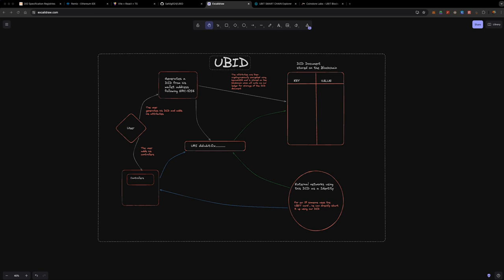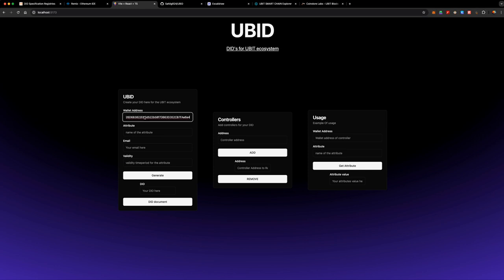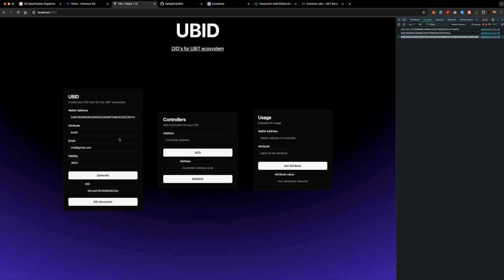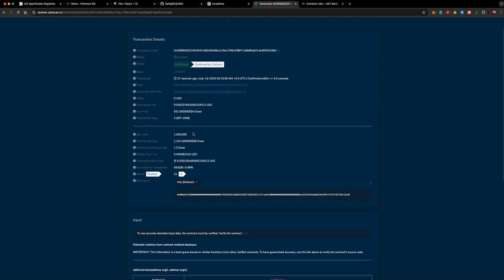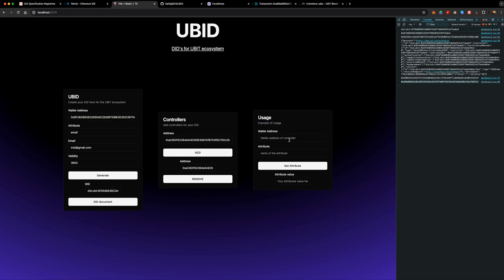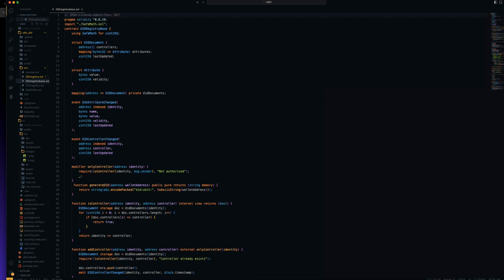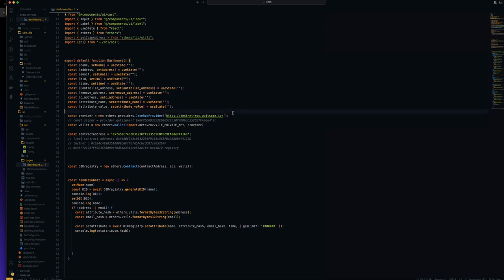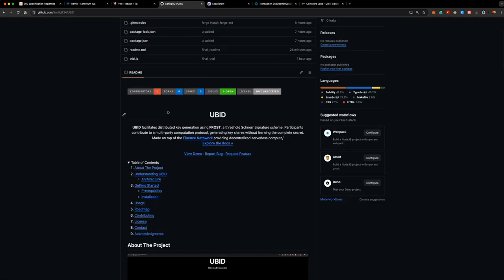UBID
My project for the UBIT blockchain ecosystem hackathon